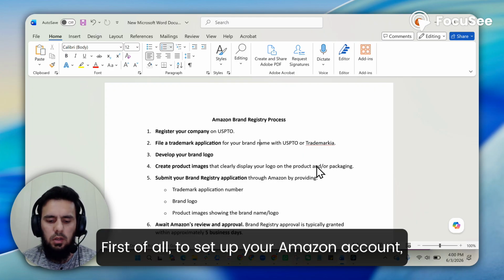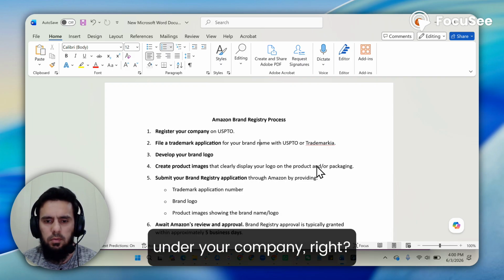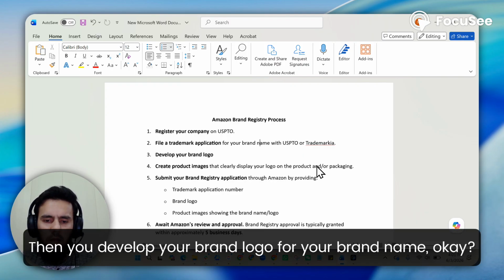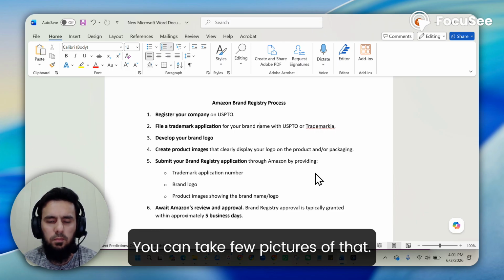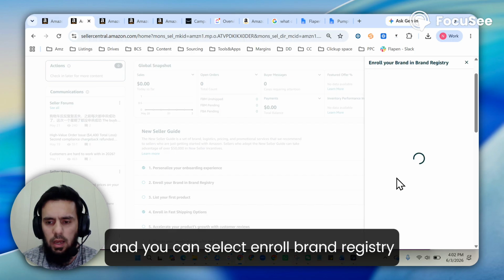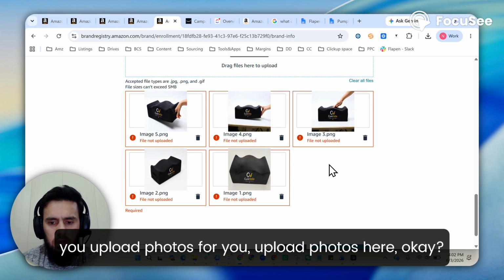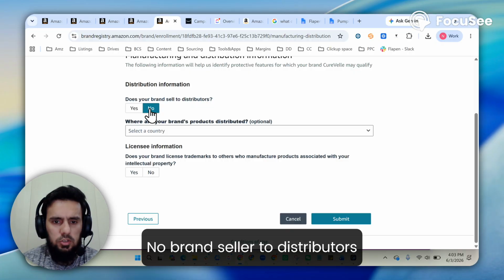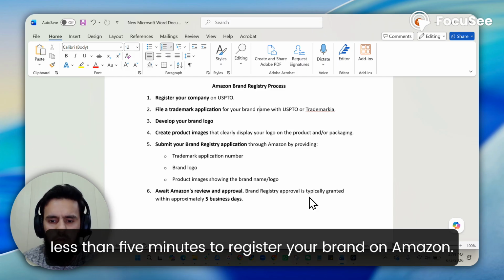How to apply amazon brand registry in 2026 | Amazon Brand Registry Setup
Learn how to enroll your brand in amazon step by step.

With a fully active Amazon Brand Registry account, you get access to A+ Content, Brand Story, Sponsored Brands ads, Brand Analytics, and advanced protection against hijackers and counterfeiters. These tools not only help protect your brand but also increase conversions and long-term growth.